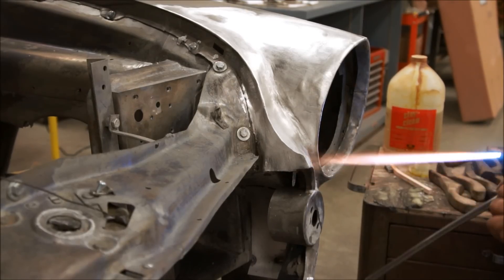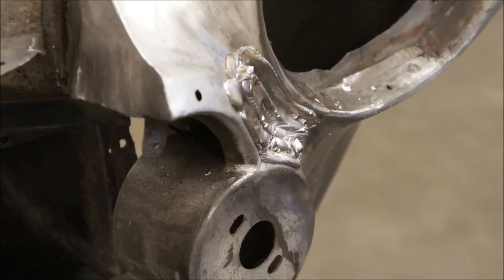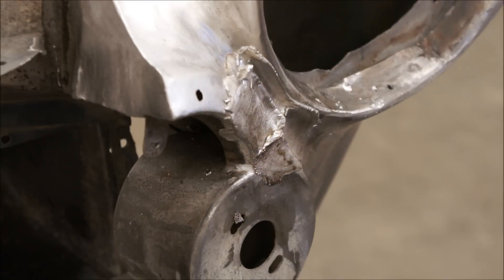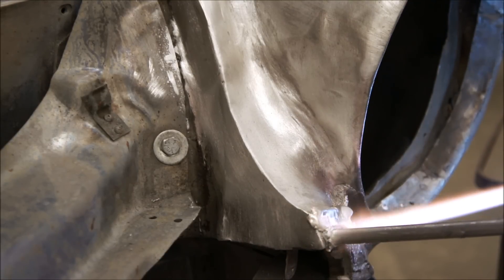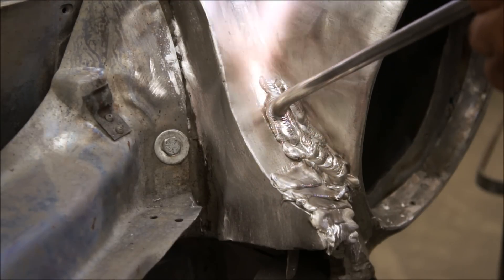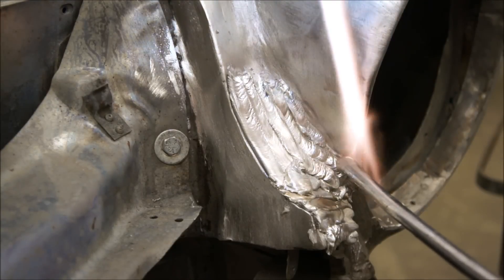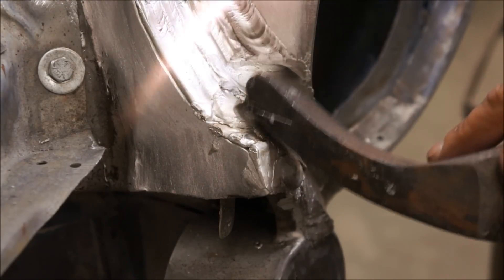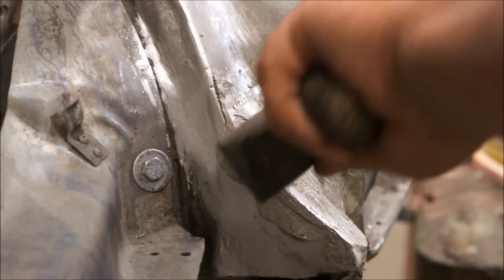Steve's Auto Restorations - Leadwork Part 2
Steve Frisbie and Bryan Bidema show how to do lead work on the Valley Custom Shop built Ron Dunn 1950 Ford Custom.